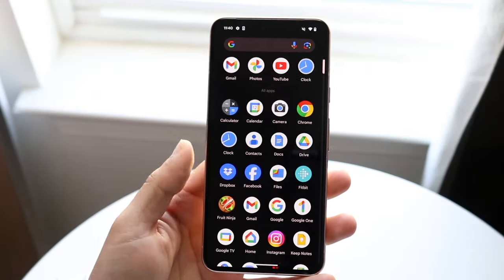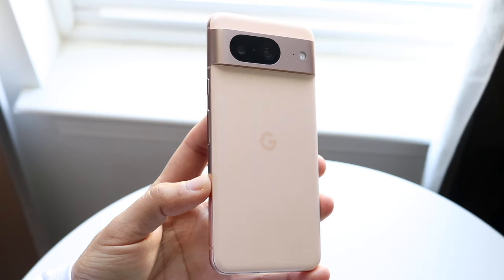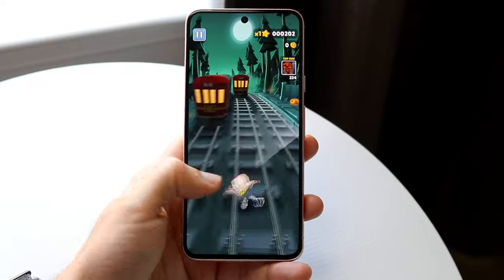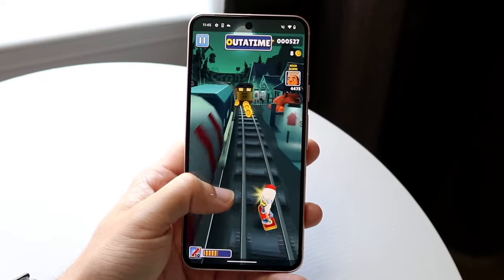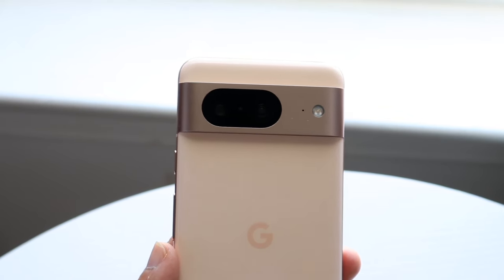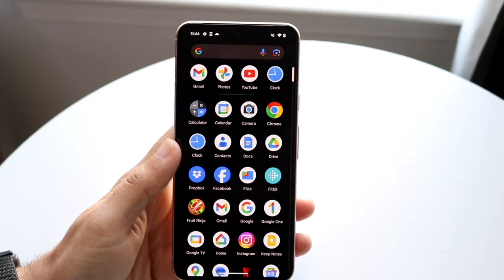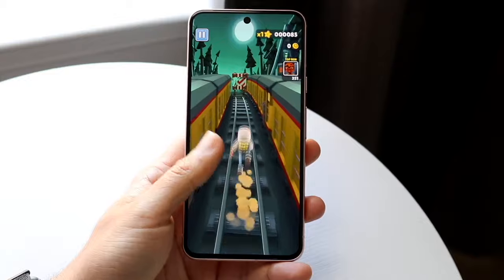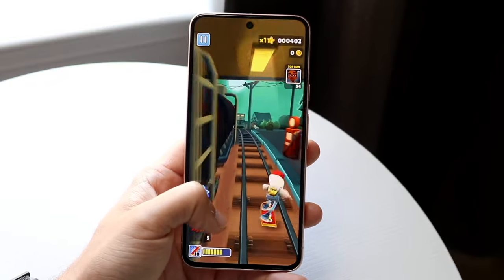Google Pixel 8A: OMG!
Let's take a look at the Google Pixel 8A: OMG!